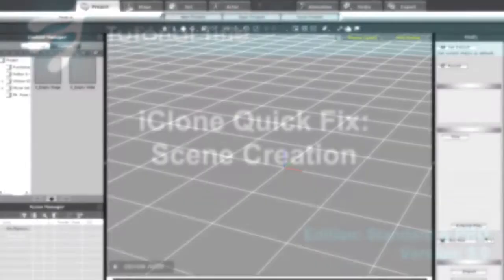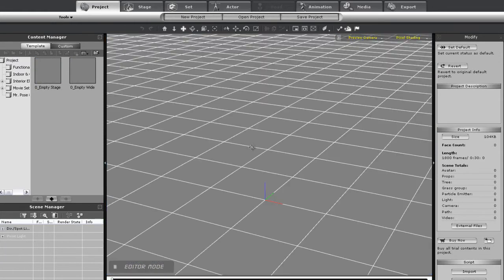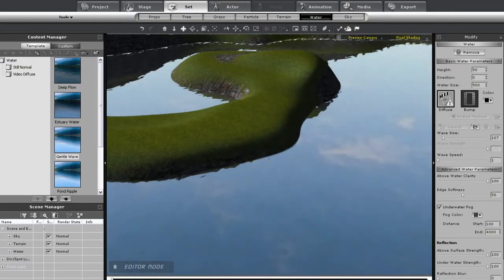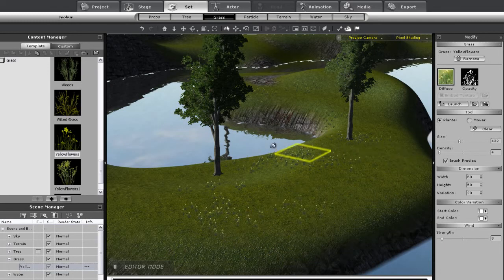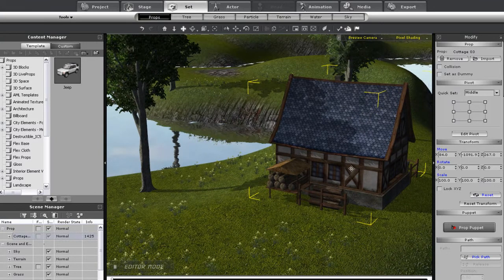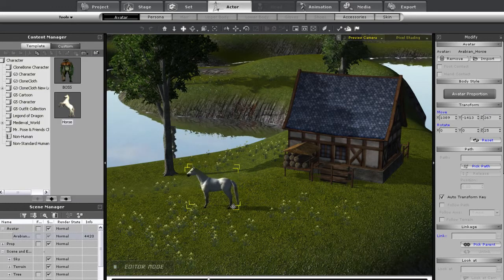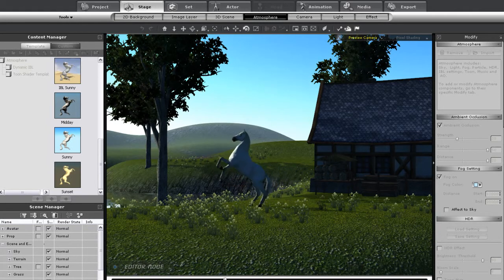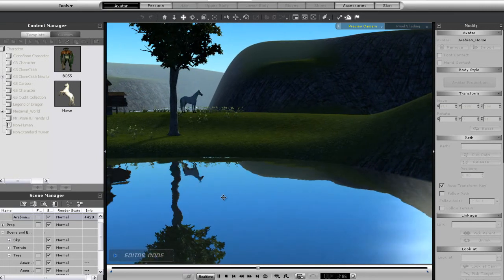iClone5 Quick Fix Tutorial - Scene Creation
If you're just starting out with iClone, you'll probably want to know a little bit about the basics of how you can create your starting scene.  This tutorial will not only show you how to create a beautiful scene using iClone 5's new height map terrains, but also how to enhance it and make it more visually appealing by adding special lighting, shadows, and other atmospheric effects.

*Statement:
Some features in this video tutorial are for iClone5 PRO version only. For version comparison, please visit: